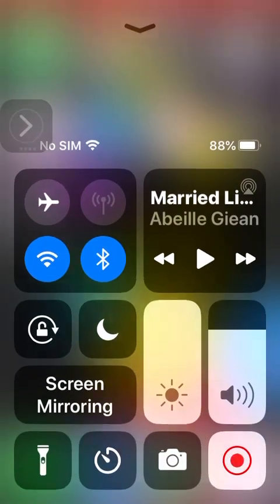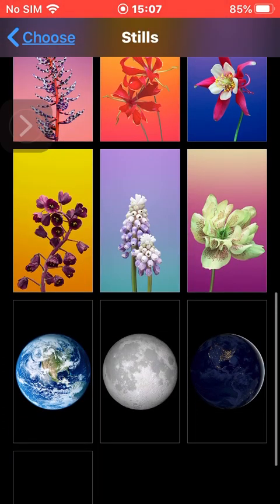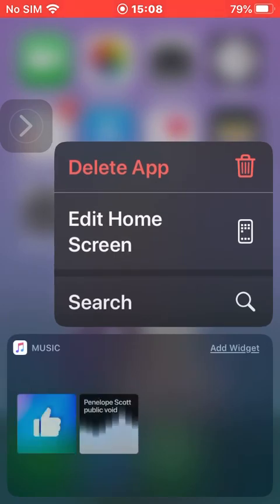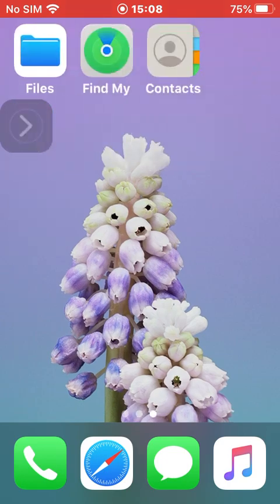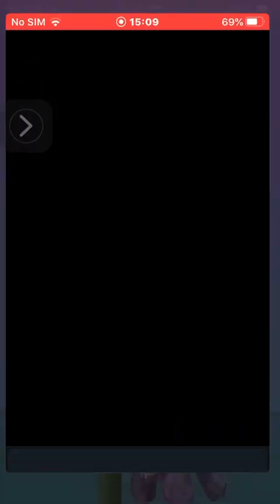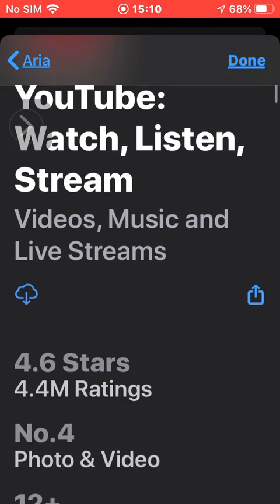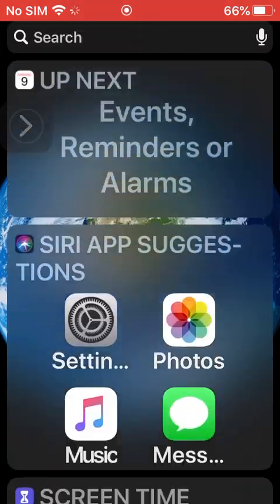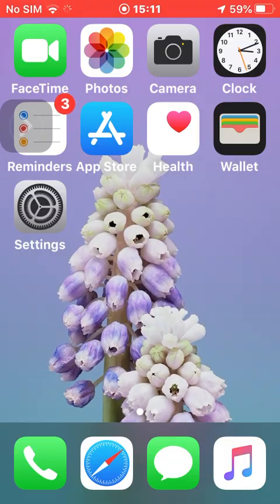Screen recording from iPhone 6s (unedited) nostalgia time ￼